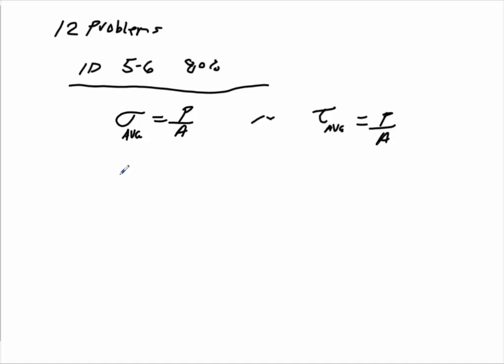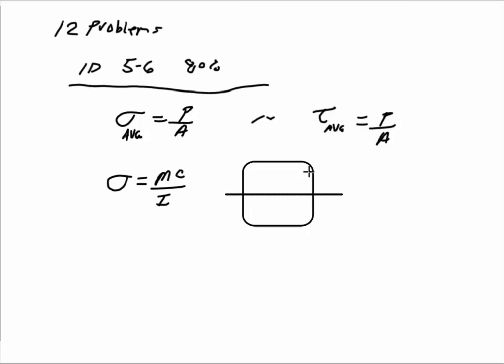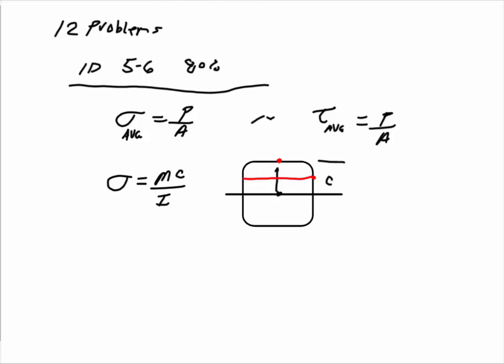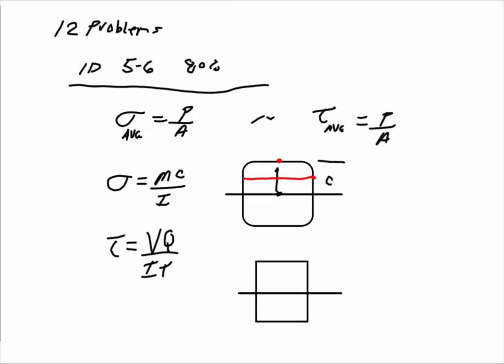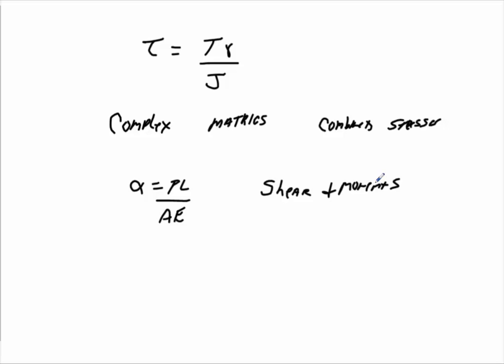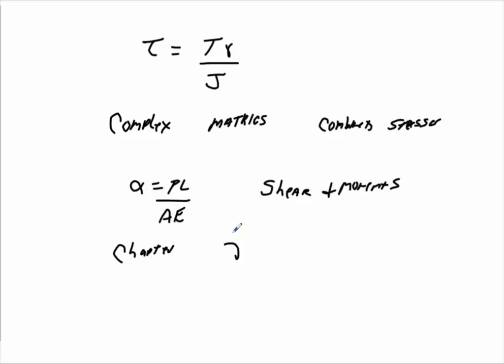Final Exam Test Advice